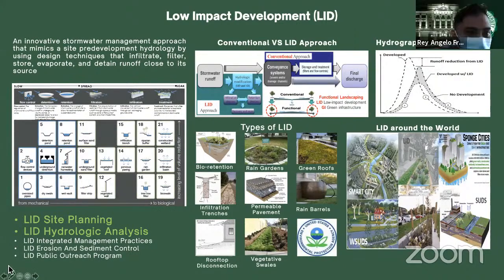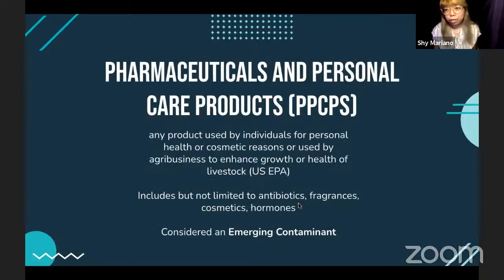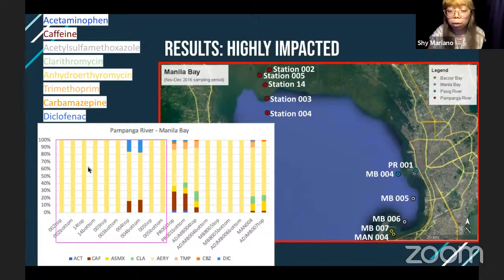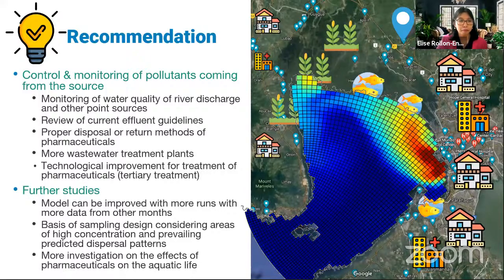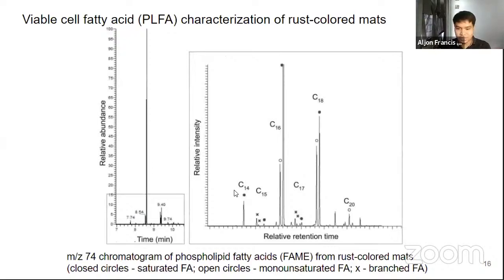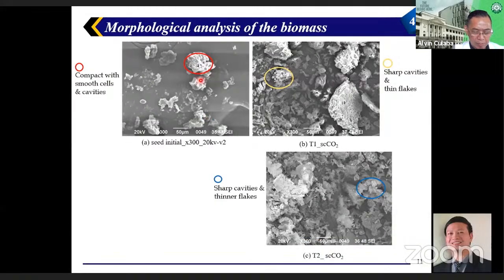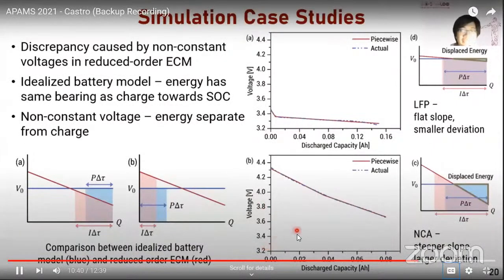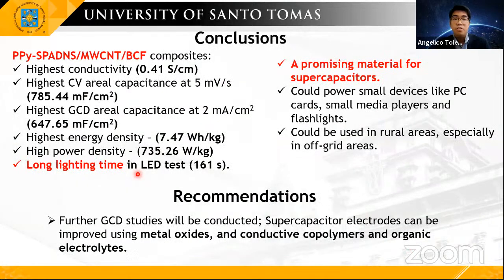APAMS 2021 REC 8 Parallel Session